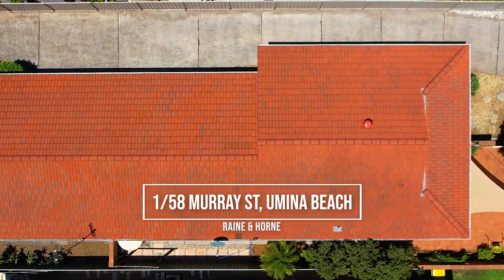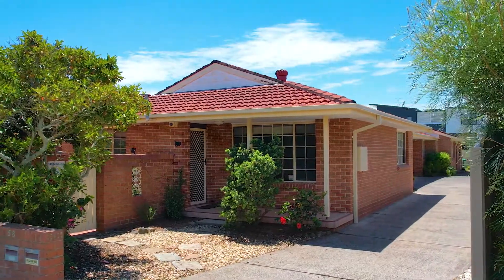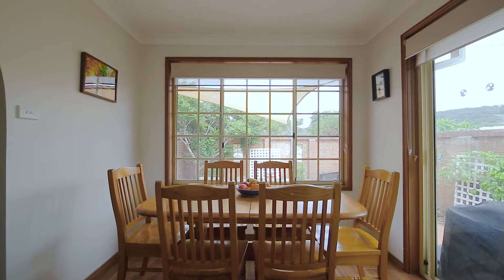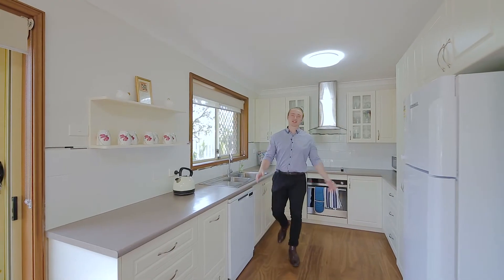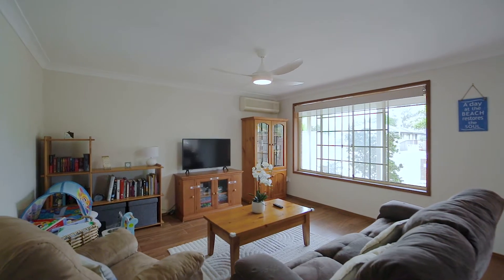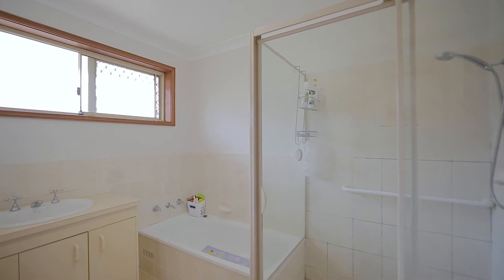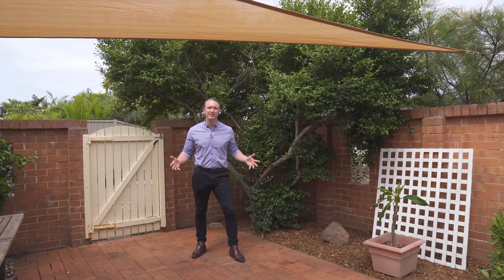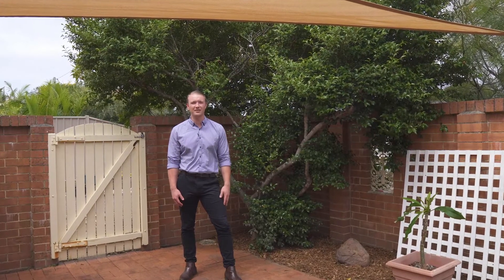1/58 Murray Street, Booker Bay